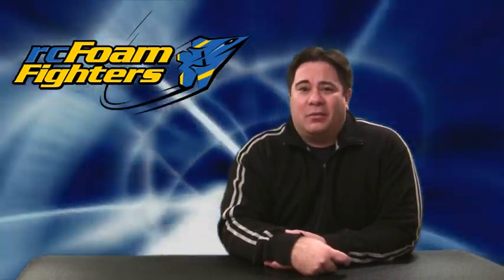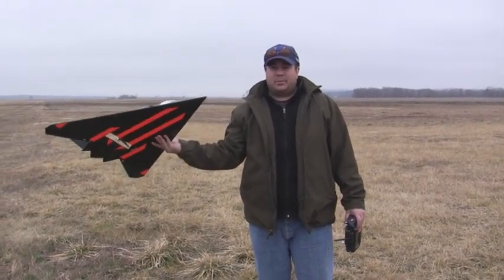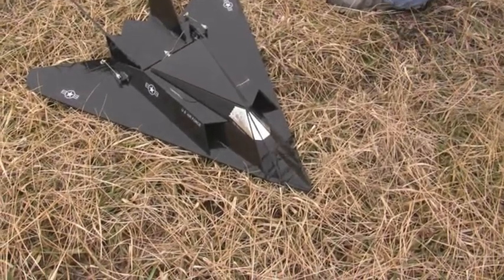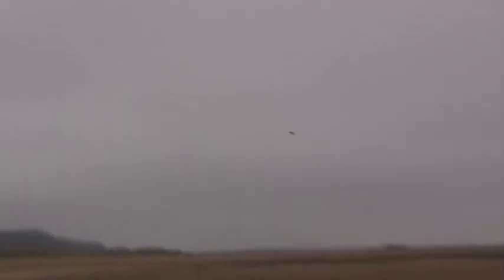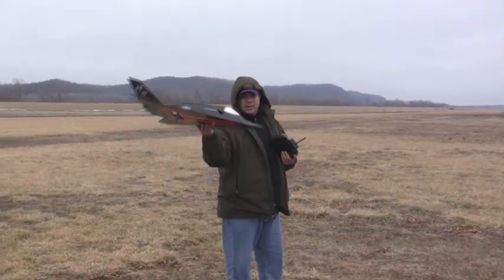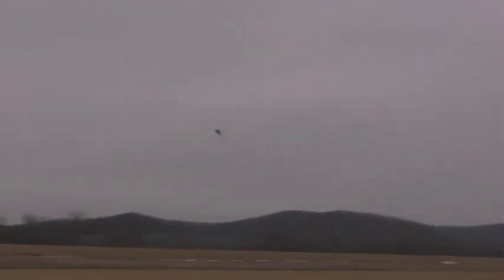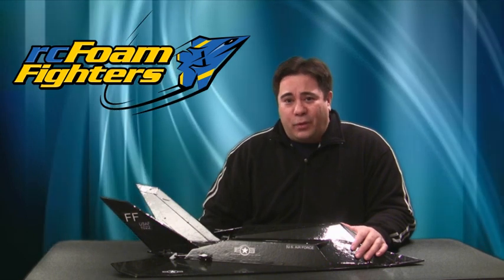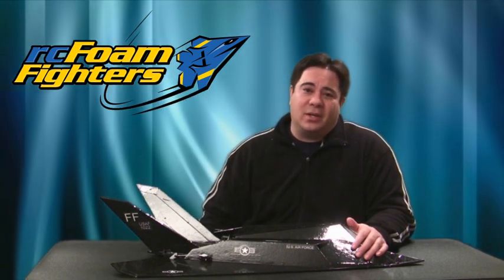FF-117 Part 3 (F-117 Stealth Fighter Inspired RC Plane)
This is part 3 of the Video Series for the Foam Fighter 117 (FF-117). This is an RC plane inspired by the US Air Force F-117 Stealth Fighter. In this video we cover the maiden flights of the rebuilt model.